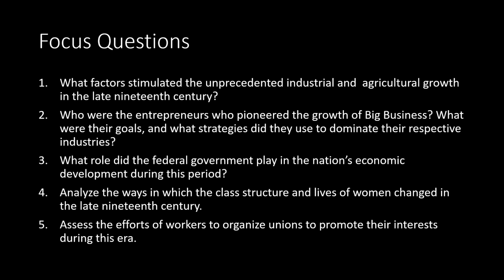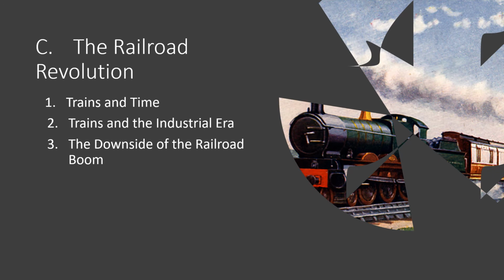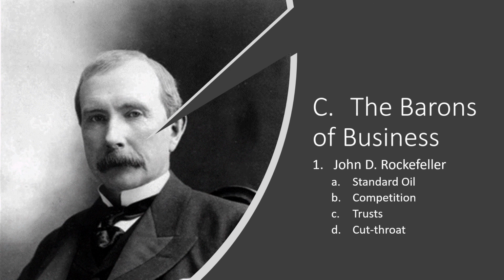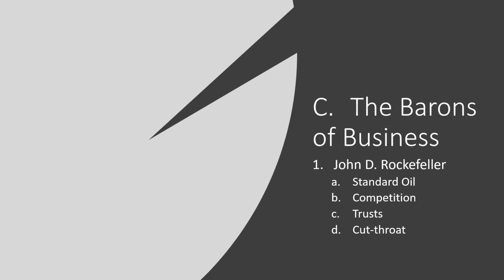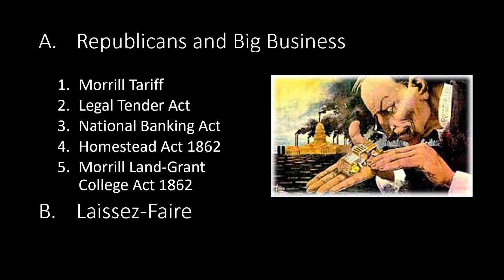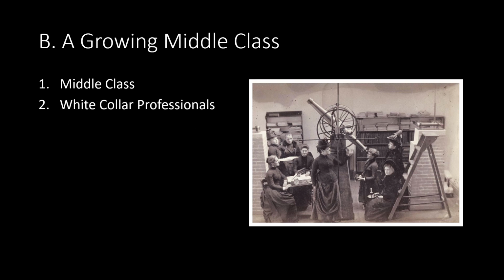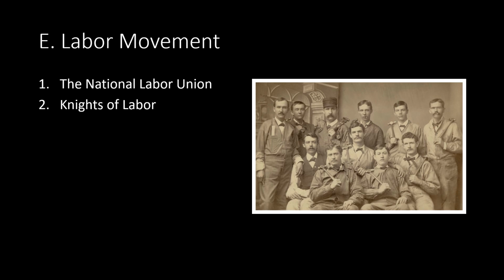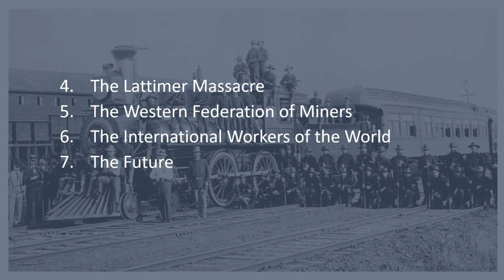Business and Labor In the Industrial Era 1860 1900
In this lecture I will explain the factors that stimulated industrial growth, the Robber Barons/Captains of Industry, the role of the federal government, how society was effected and the growth of unions.